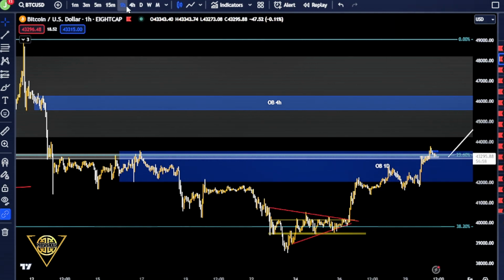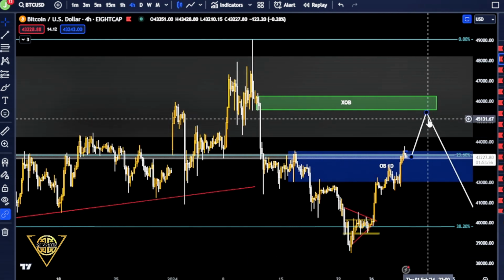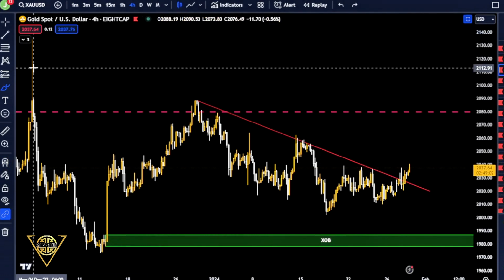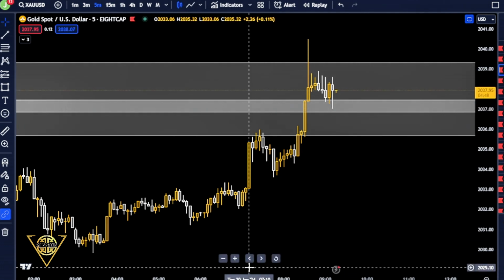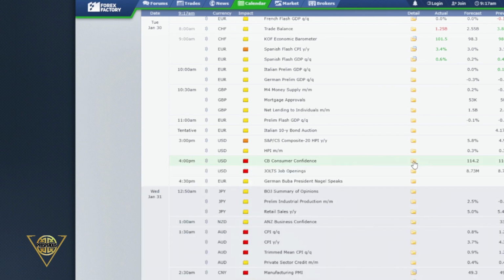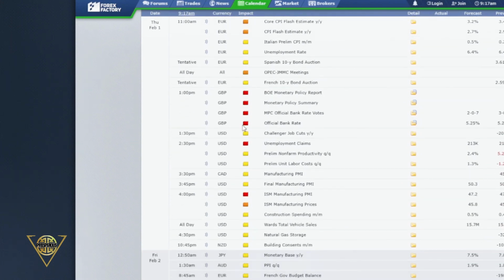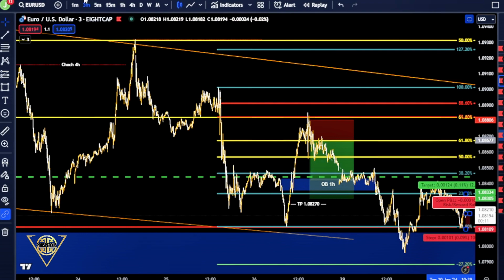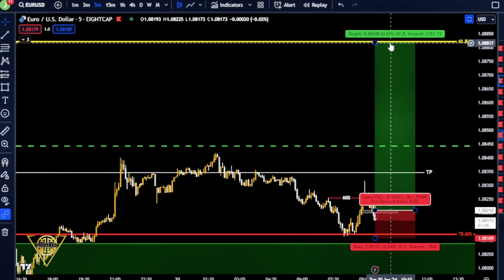EURUSD ICT silver bullet trade Live - Predicting Bitcoin and Golds next move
✅ Free Trading Education and Trade ideas.

In this recording of our trading mastermind session, we go through different currency pairs, like gold (xauusd), eurusd, eurgbp, gbpusd, btcusd and look at some juicy setups for the rest of the week and analyse in what direction the markets are moving towards.